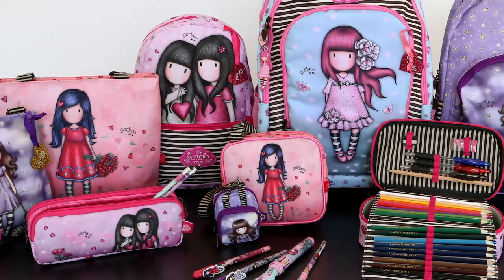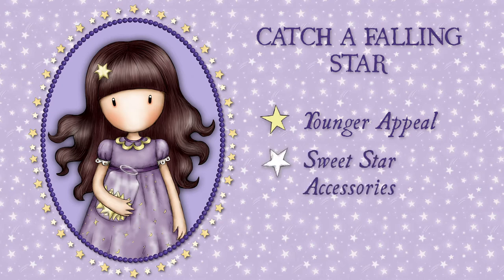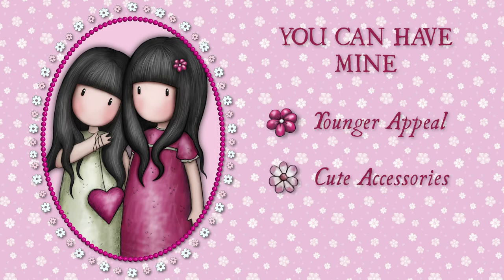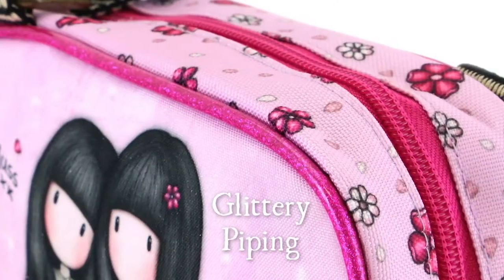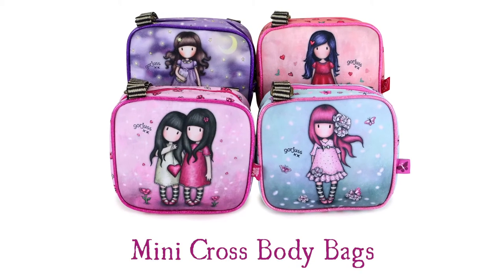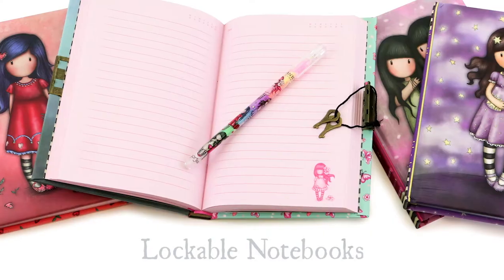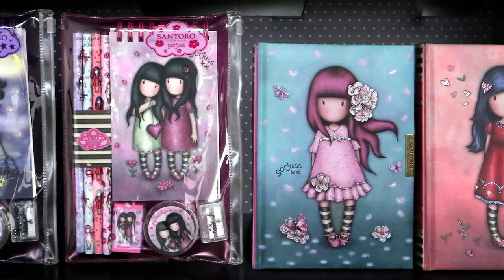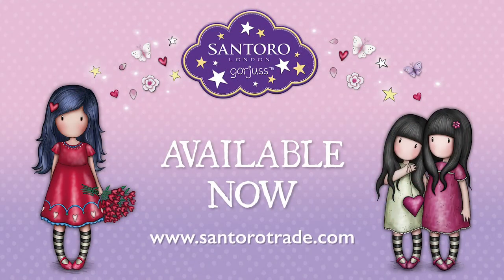Santoro's Gorjuss Sparkle and Bloom Collection